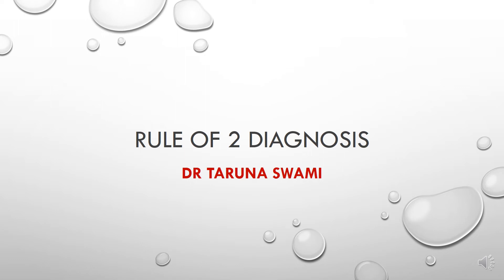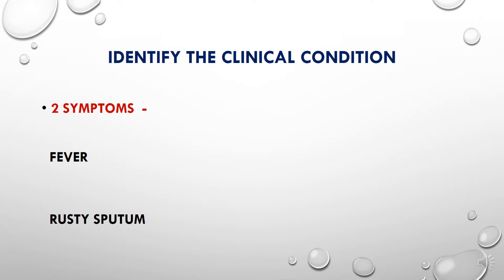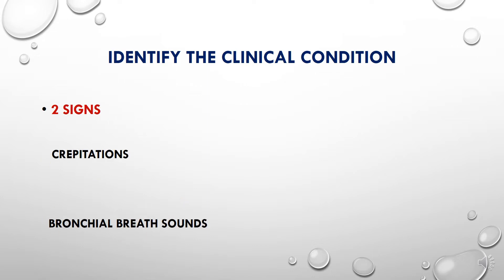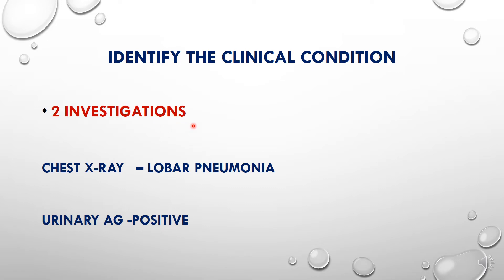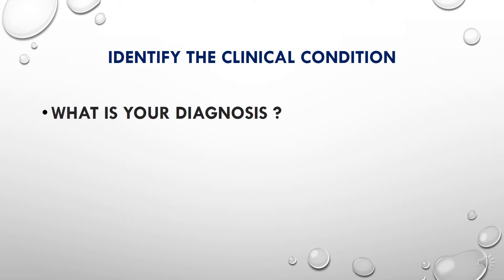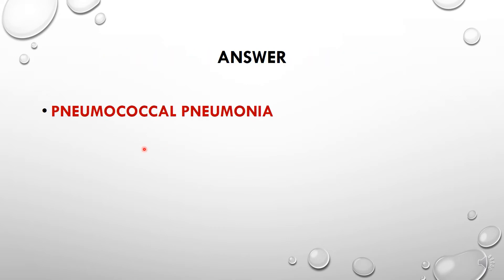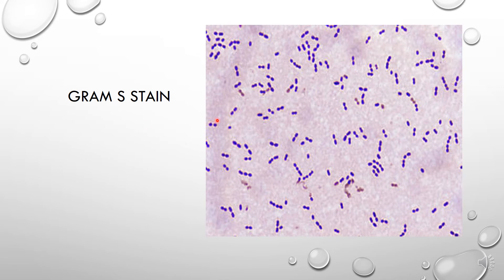Rule of 2 Diagnosis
a clinical condition diagnosed on the basis of Rule of 2 Diagnosis.